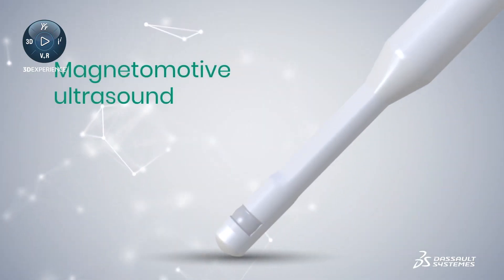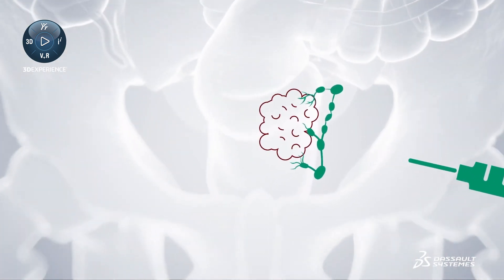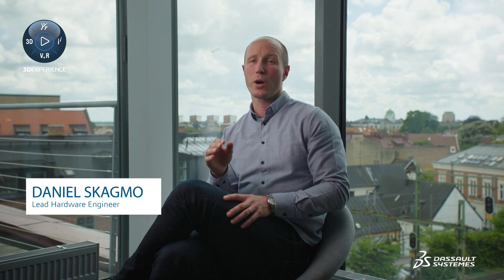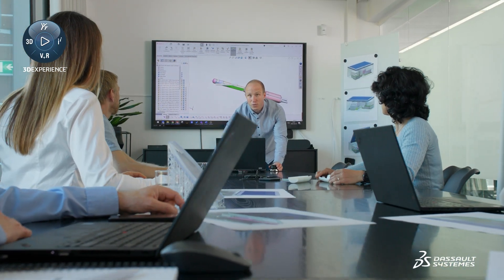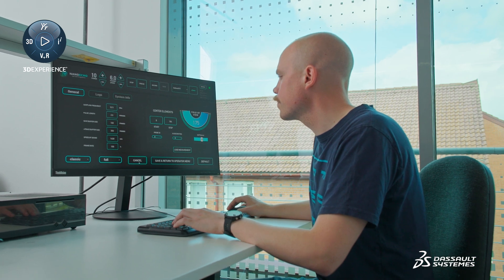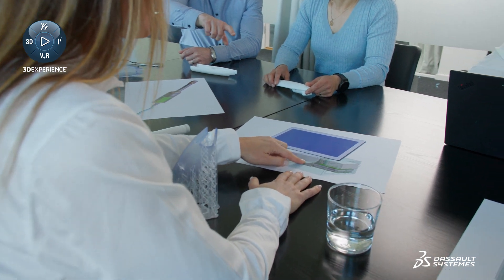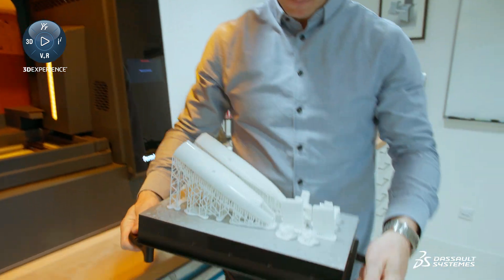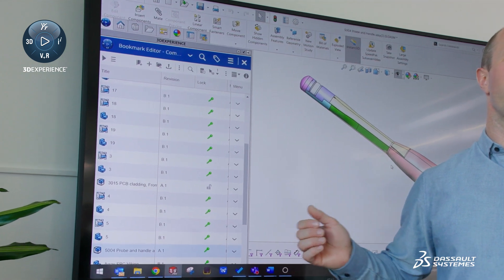NanoEcho Develops a Novel Imaging Method to Better Diagnose Cancer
Prior to surgery, it is very difficult today to determine if rectal cancer has spread to the lymph nodes. The spread is not verified until the surgical preparate has been examined microscopically.

NanoEcho wants to offer the health care a more precise, simpler and less costly diagnosis of cancers and other diseases. Founded in 2013 as a spinoff from a group of researchers at the Department of Biomedical Engineering at Lund University, they specialize in a novel, user-friendly imaging method known as magnetomotive ultrasound.

NanoEcho has a high demand for quality and efficiency. When they started their hardware development, they wanted a powerful system that was ready to use with low maintenance. Based on experience with several CAD and file management systems, they choose SOLIDWORKS and the 3DEXPERIENCE platform for their hardware development. With the help of SolidEngineer and online tutorials, NanoEcho was quickly up and running.

SOLIDWORKS and the 3DEXPERIENCE platform provide a high performing and stable solution. The integration of 3DEXPERIENCE within SOLIDWORKS assists in the revision handling of parts, assemblies and documentation. This is key for NanoEcho to meet the regulatory demands of medical devices.

As their manufacturer also uses SOLIDWORKS, they can add the manufacturing information, Computer-Aided Manufacturing (CAM), to the original part. This means later revisions are ready for manufacturing with minimal effort.